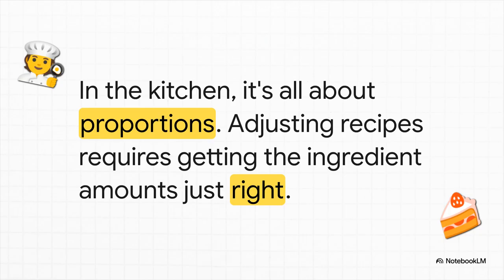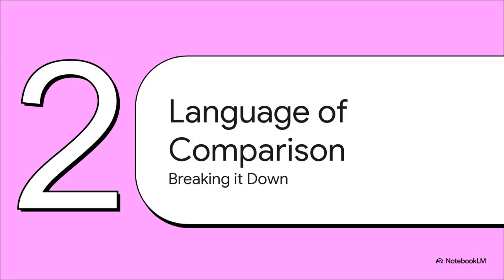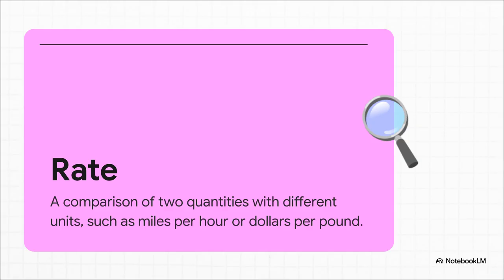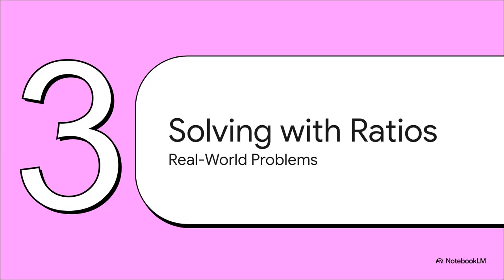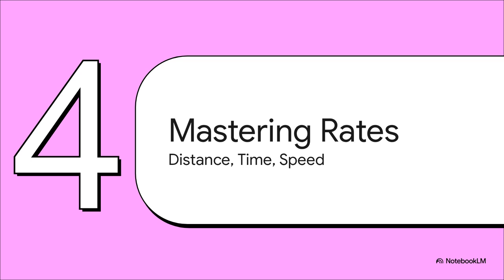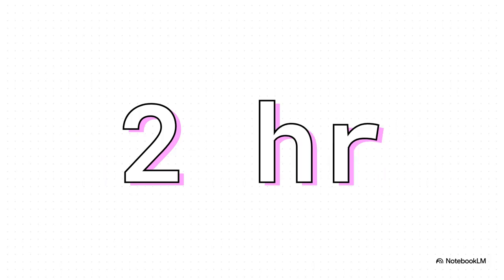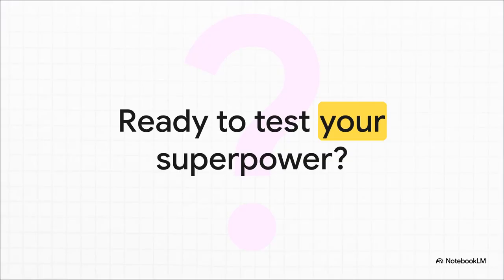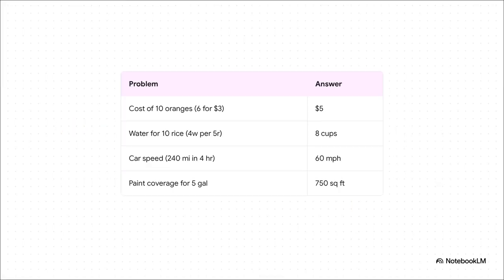👉 Grade 6 Math Money Problems | Fractions, Decimals & Percents Explained | Week 11 Day 4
👉 Want to know how to calculate discounts, tips, and taxes the easy way? In this Grade 6 math lesson, we’ll show you how to use fractions, decimals, and percents to solve real-world money problems. Perfect for students, homeschoolers, and parents who want math made simple, fun, and practical!

What You’ll Learn:
✅ How to figure out tips quickly and accurately
✅ How to add sales tax to real-world purchases
✅ A faith connection — Matthew 6:21 reminds us: “For where your treasure is, there your heart will be also.”

Why Watch? This video is designed for:
Parents seeking practical math lessons 🎓
Anyone wanting to manage money smarter 💵